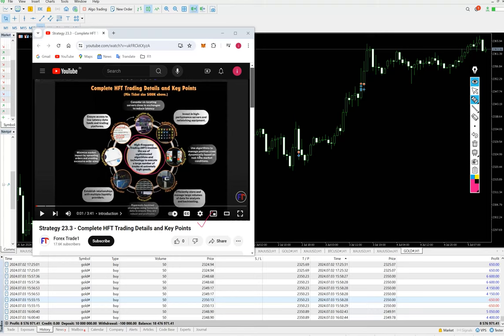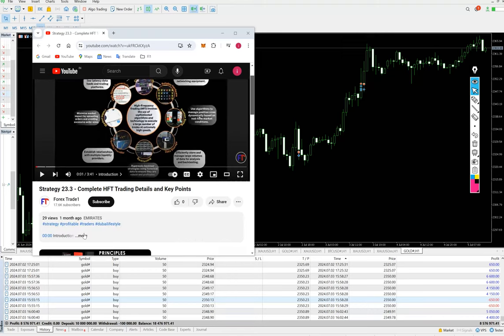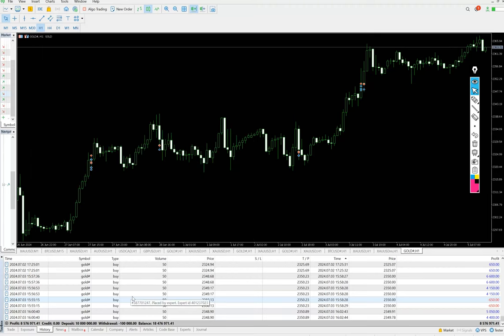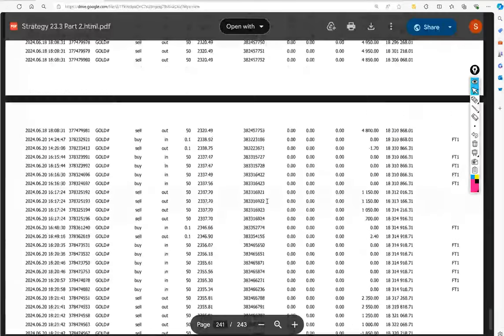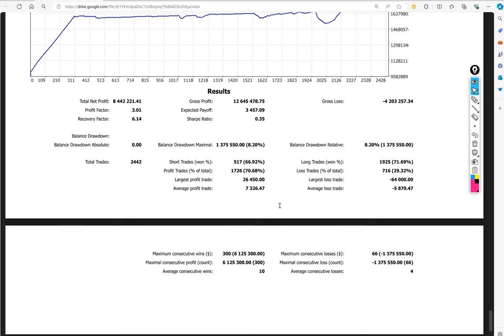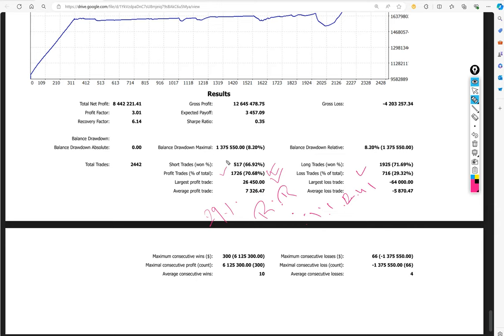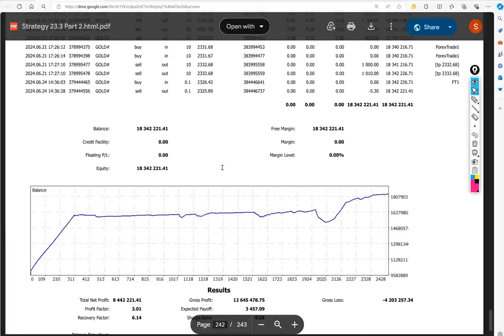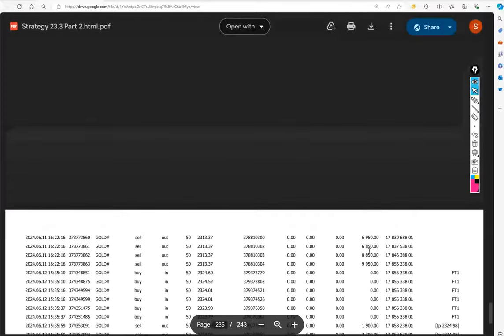Strategy 23.3 - Complete HFT Trading Details and Key Points (21% ROI Increased in 1 Months) PART2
00:00 Introduction
00:10 Strategy Explanation
01:20  Trading Account History
01:45 Trading Account Statement